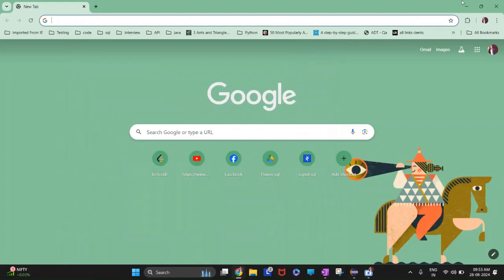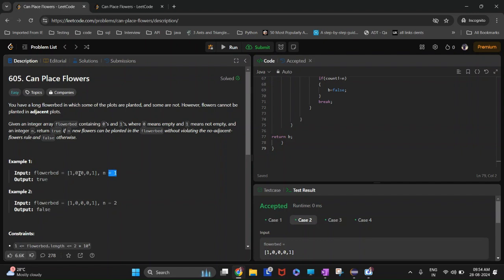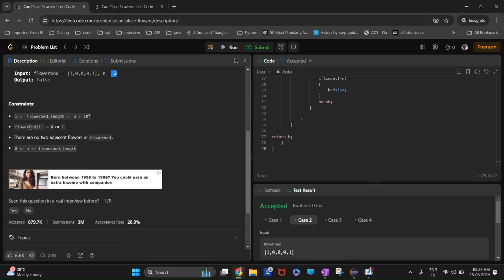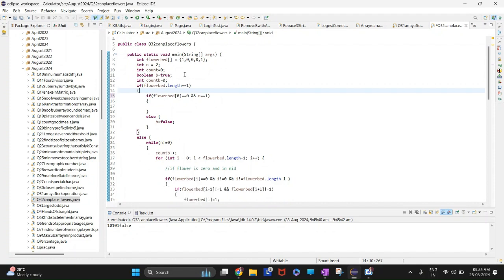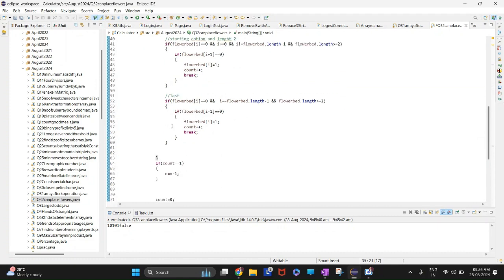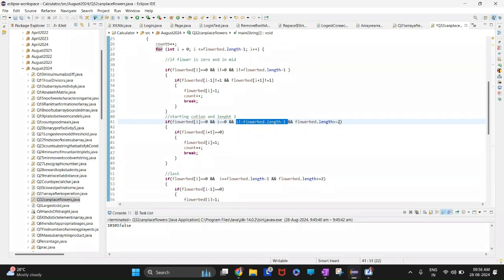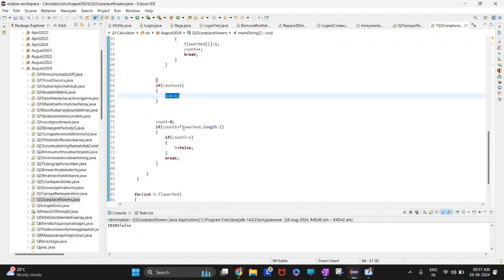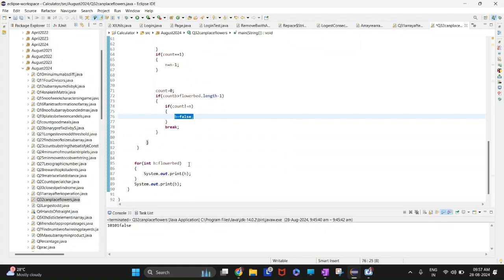605. Can Place Flowers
You have a long flowerbed in which some of the plots are planted, and some are not. However, flowers cannot be planted in adjacent plots.

Given an integer array flowerbed containing 0's and 1's, where 0 means empty and 1 means not empty, and an integer n, return true if n new flowers can be planted in the flowerbed without violating the no-adjacent-flowers rule and false otherwise.

Example 1:

Input: flowerbed = [1,0,0,0,1], n = 1
Output: true
Example 2:

Input: flowerbed = [1,0,0,0,1], n = 2
Output: false